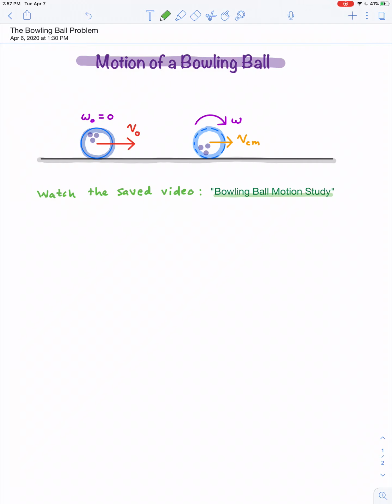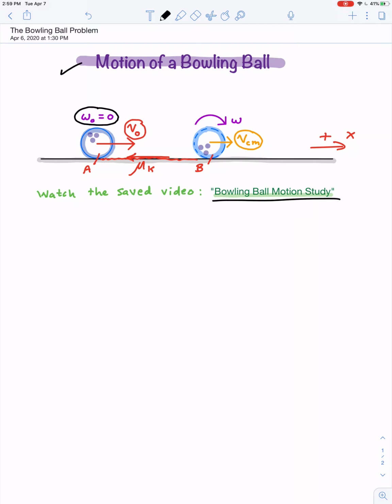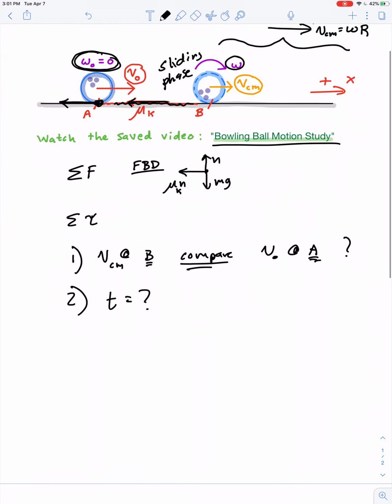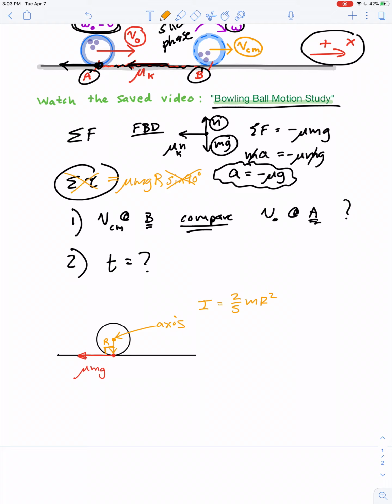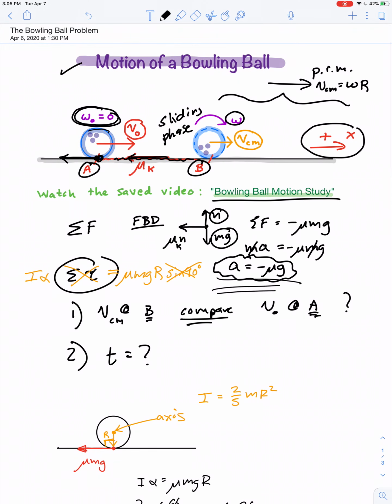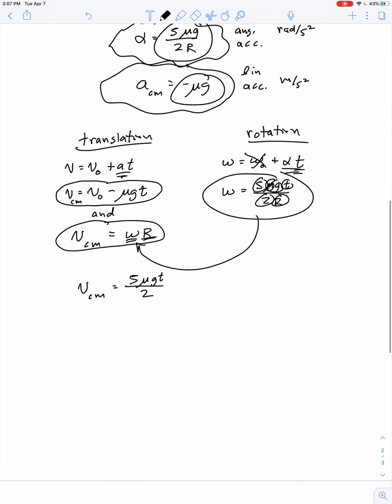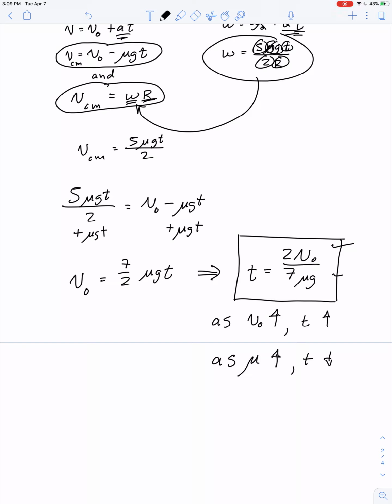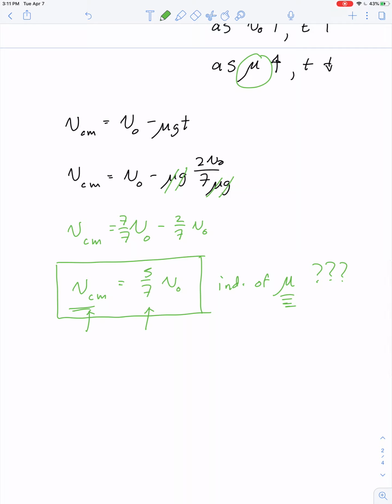Motion of a Bowling Ball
There are a few ways to throw a bowling ball down the lane and toward the pins: (1) give is some spin as it comes out of your hands, so that is hooks into "the pocket" between the #1 and #3 pins (the pro's method), or (2) bowl straight down the middle aiming for the center #1 pin, and hope for a good scatter (the beginners method).

For the bowling ball rolled straight down the center, the ball slides for the first several meters, before it achieves a state of "pure rolling motion". This video reveals how much time it should take to stop sliding and start rolling. The speed of the center of mass of the ball at the instant it stops sliding, compared to its speed at release, is also expressed.